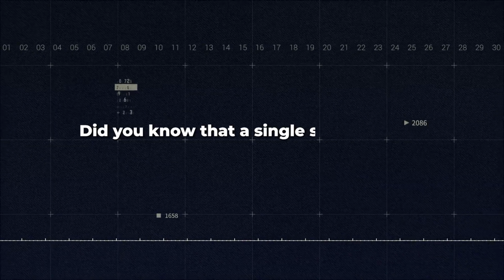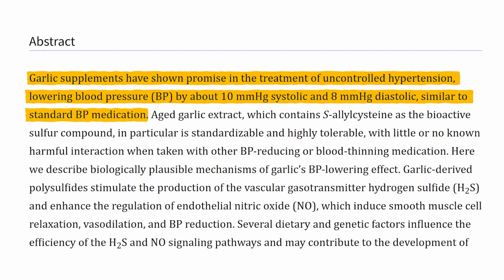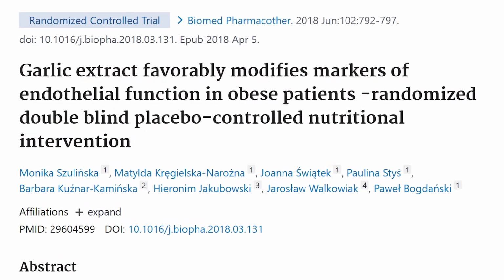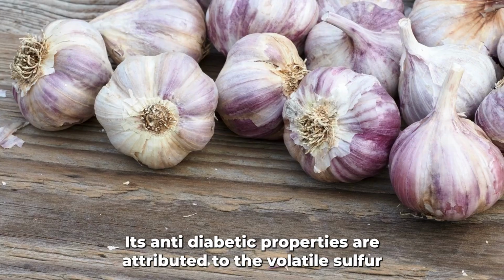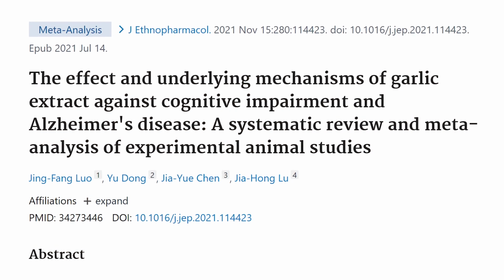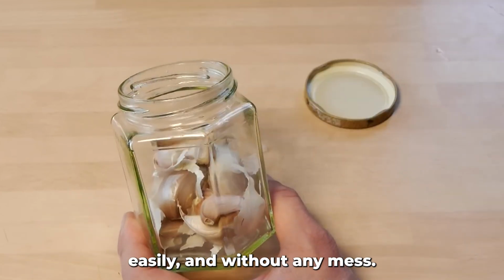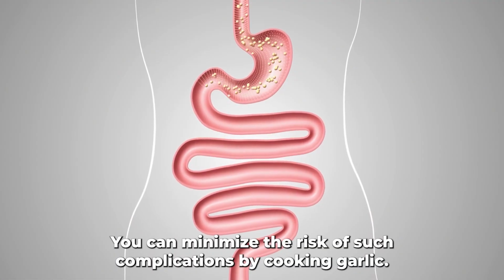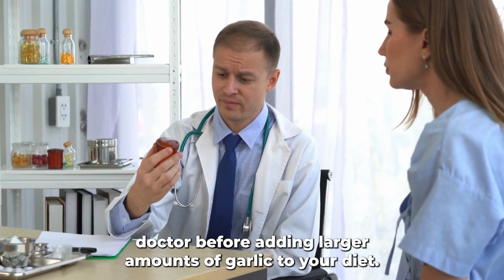Eat 2 Garlic Cloves Every Day and See What Happens to Your Body!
In this enlightening video, we delve into the remarkable health benefits of garlic 🌱🧄, often overlooked in everyday diets. Discover how a single clove can significantly lower blood pressure 💖, bolster your immune system 🦠, and even reduce cancer risks 🎗️.

📚 Key topics covered include:
✅ How garlic can improve cardiovascular health by lowering cholesterol levels.
✅ The scientific evidence supporting garlic's role in cancer prevention.
✅ Methods to peel garlic quickly and neutralize its strong odor.
✅ Who should be cautious about garlic consumption and why.

Join us as we unlock the full potential of garlic for health improvement 🔓💪 and share practical tips to integrate it into your daily routine 📝. By the end of this episode, you'll be equipped to make garlic a powerful ally in your wellness journey! 🌟